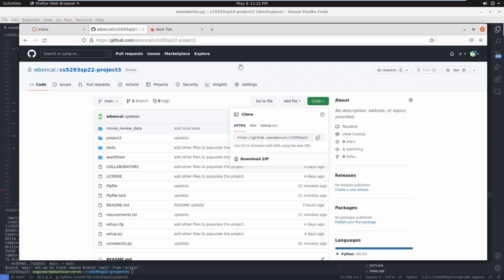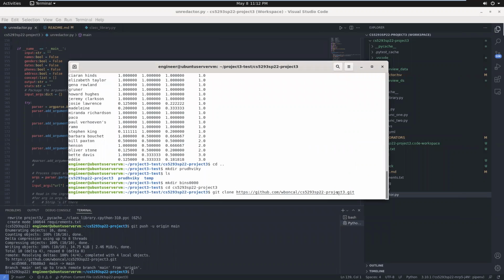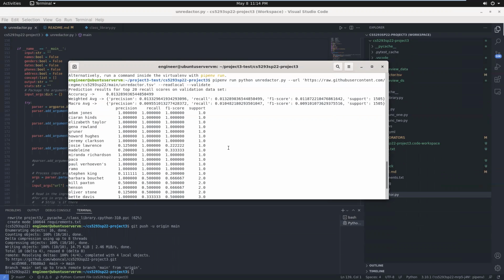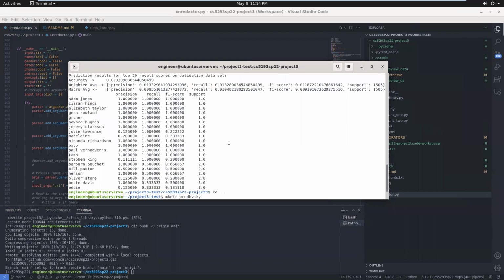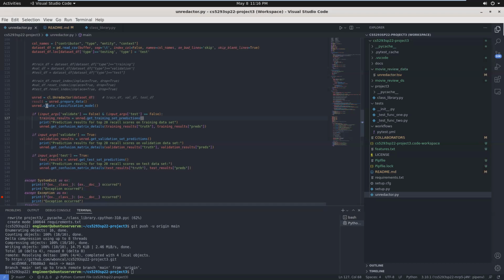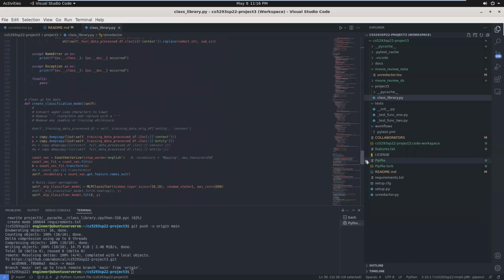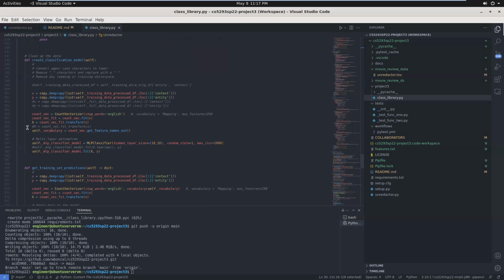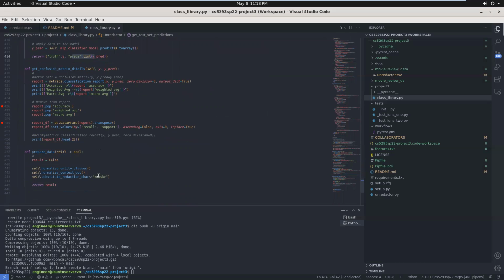CS5293-999 Spring 2022 - Project3 Overview, Walter Boncal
This video describes how the Project 3 program is cloned from GitHub and run and includes a description of the program and methodology.